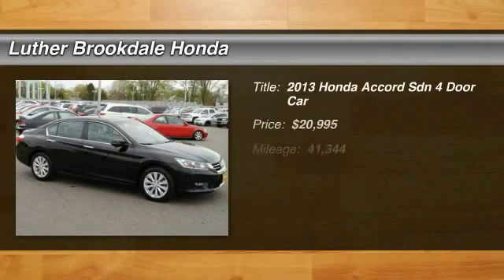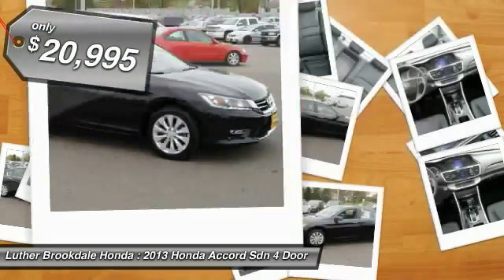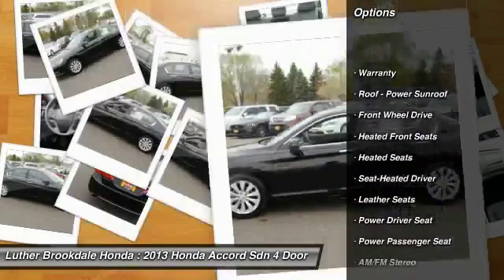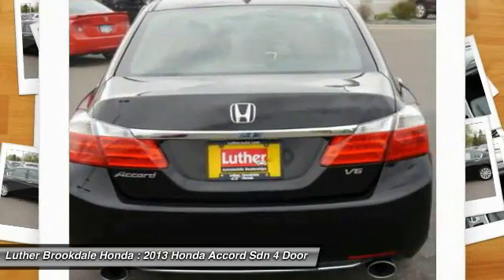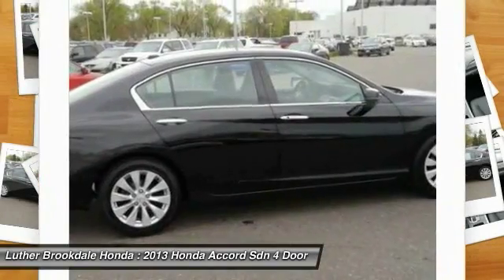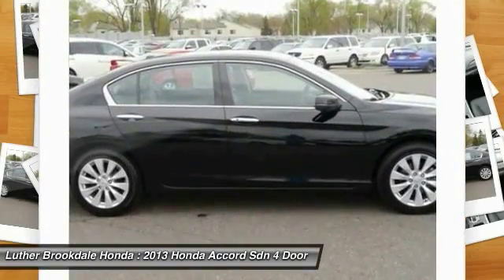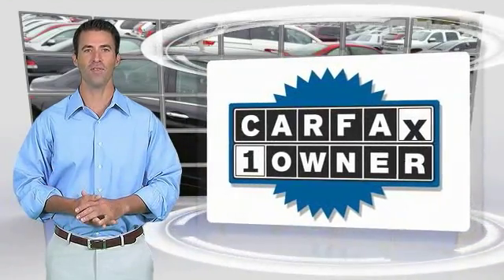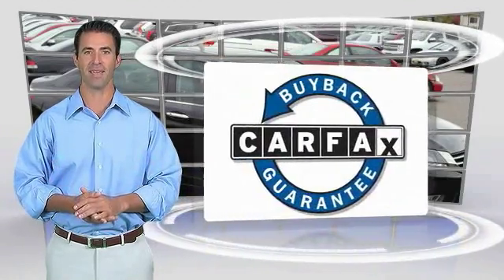2013 Honda Accord Sdn Brooklyn Center,Maple Grove,Plymouth,Minneapolis P25326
2013 Honda Accord Sdn EX-L

CARFAX 1-Owner. EX-L trim, Crystal Black Pearl exterior and Black interior. $2,500 below Kelley Blue Book!, FUEL EFFICIENT 34 MPG Hwy/21 MPG City! Moonroof, Heated Leather Seats, Satellite Radio, Aluminum Wheels, Premium Sound System. AND MORE! KEY FEATURES INCLUDE: Sunroof, Premium Sound System, Satellite Radio, Heated Driver Seat, Aluminum Wheels. EXPERTS ARE SAYING: The fully redesigned 2013 Honda Accord returns to the top of the family-sedan class with a mix of excellent packaging, superb fuel economy and rewarding performance. -Edmunds.com. Great Gas Mileage: 34 MPG Hwy. A GREAT VALUE: This Accord is priced $2,500 below Kelley Blue Book. EX-L with Crystal Black Pearl exterior and Black interior features a V6 Cylinder Engine with 278 HP at 6200 RPM*. SHOP WITH CONFIDENCE: CARFAX 1-Owner and Qualifies for CARFAX Buyback Guarantee. BUY FROM AN AWARD WINNING DEALER: We Will Pay Cash For Your Vehicle. Your car could be worth more than you think! And we'll buy it - even if you don't buy from us. ALL makes and models. ALL price ranges! We'll quote ANY vehicle, regardless of condition. If you accept, you'll walk away with the cash. You'll never find a simpler, safer way to sell your car. Pricing analysis performed on 4/23/2016. Horsepower calculations based on trim engine configuration. Fuel economy calculations based on original manufacturer data for trim engine configuration. Please confirm the accuracy of the included equipment by calling us prior to purchase.